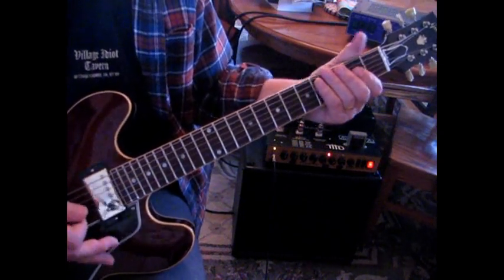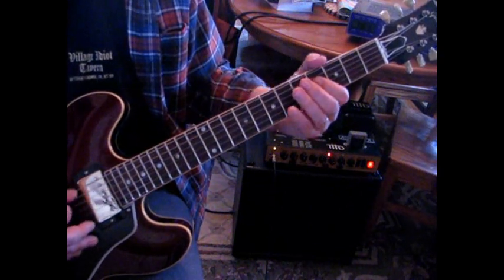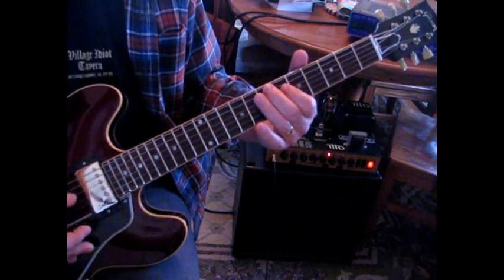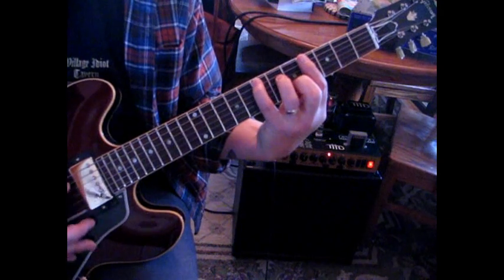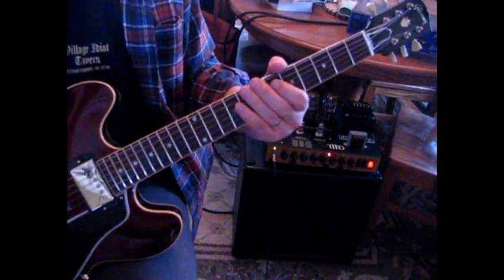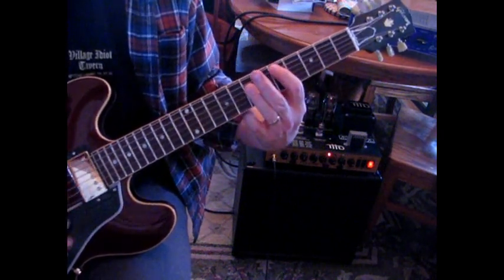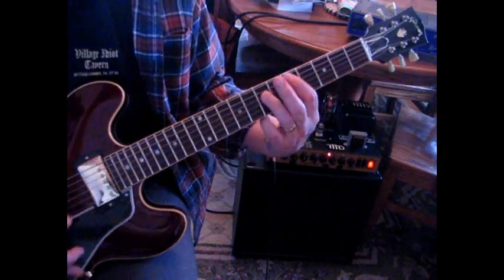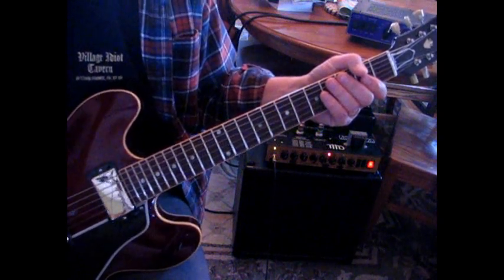Snakeskin Cowboys - Lesson Adjunt